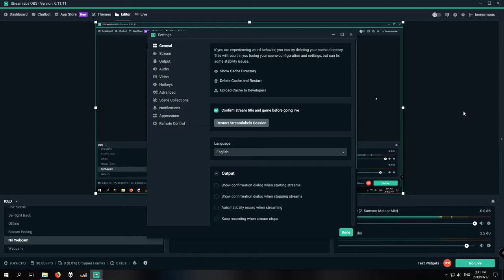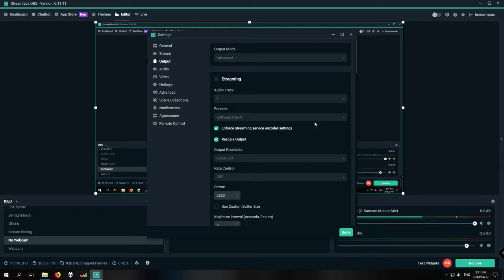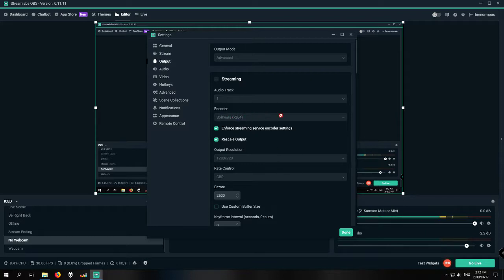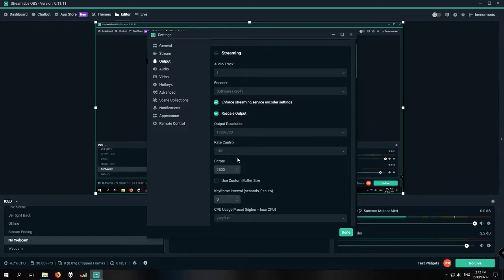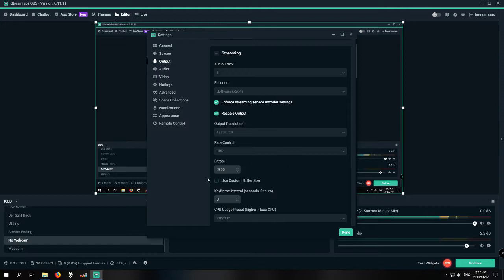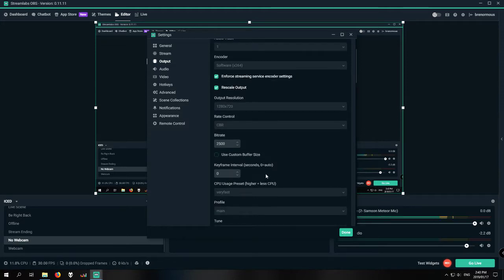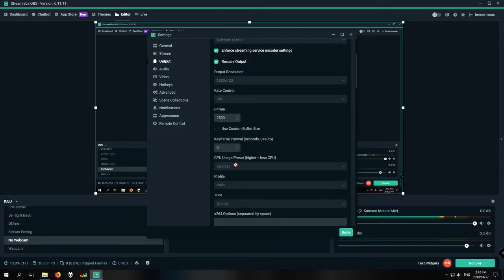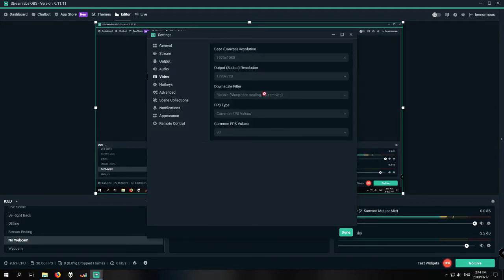Core i5 Stream Settings for Streamlabs OBS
I hope this video will help you find the best settings to stream on a Core i5 processor.